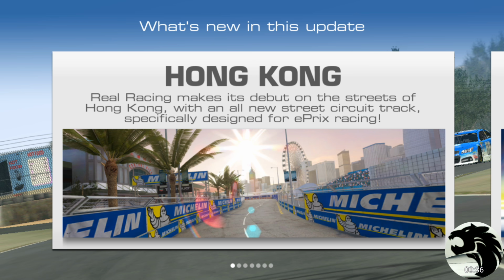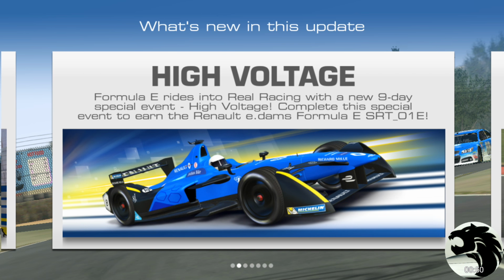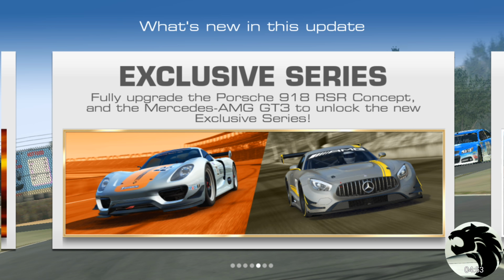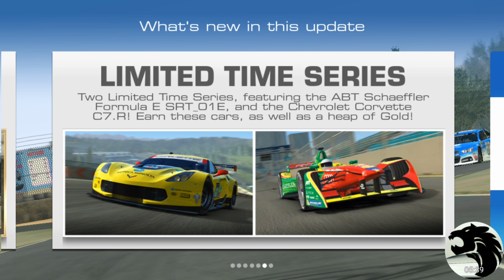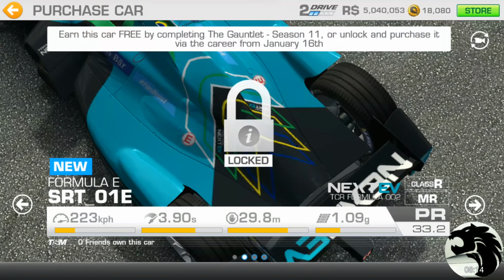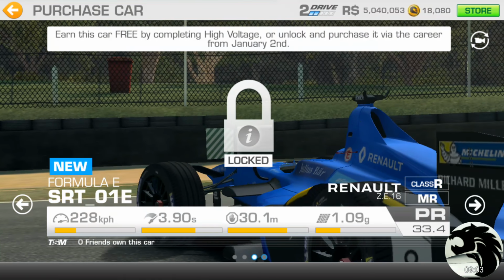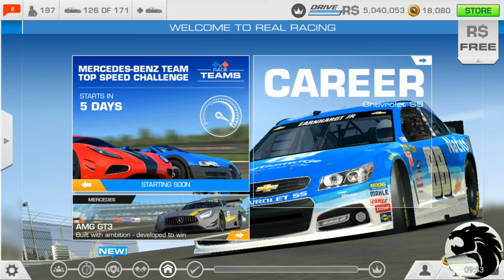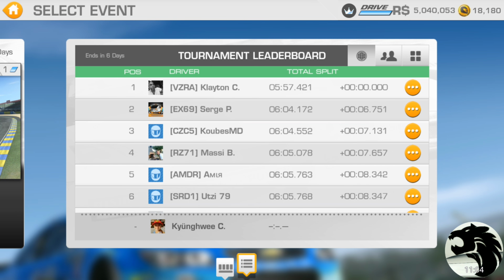Real Racing 3: Formula E update